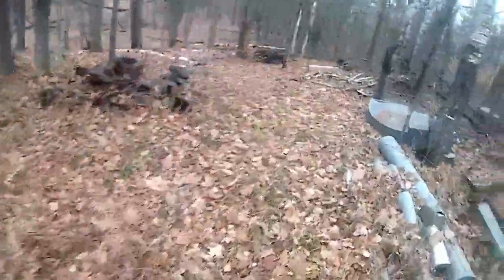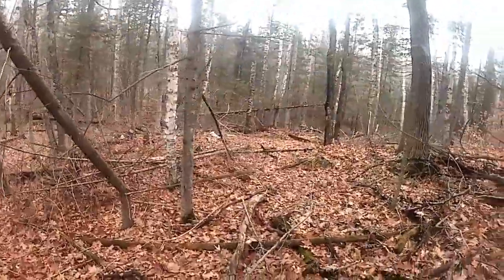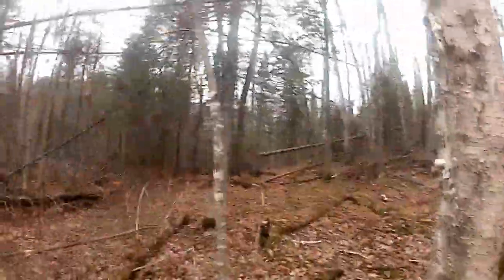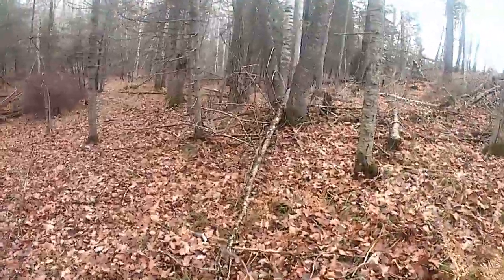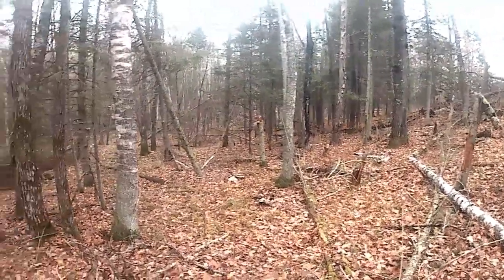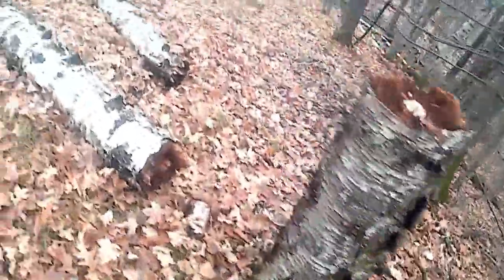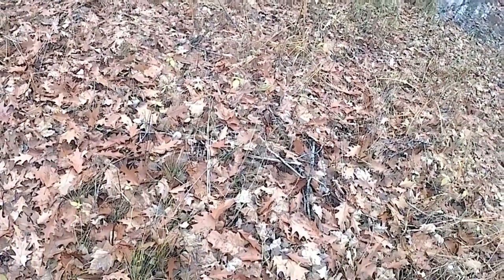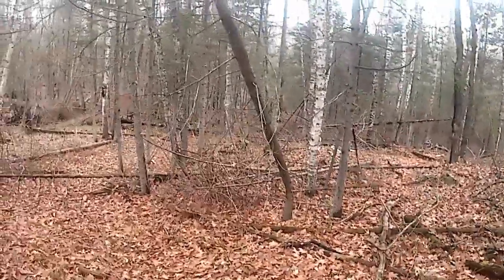Chaga and Mushroom Hunting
I was out walking around looking for Chaga and different fungas. There's some cool stuff out here.